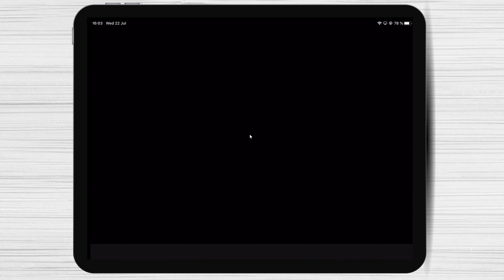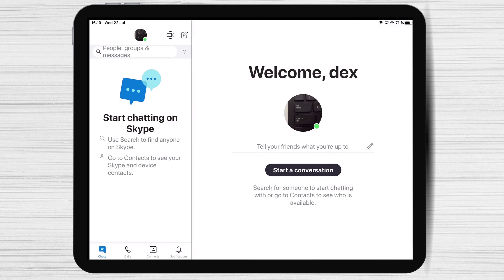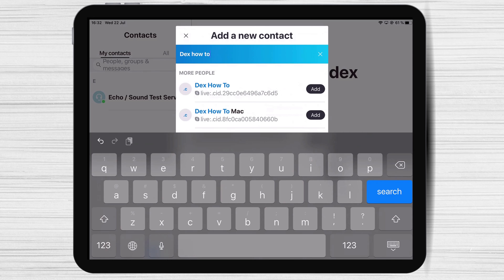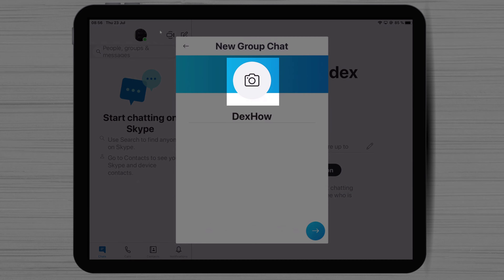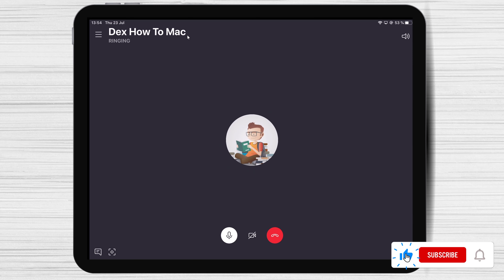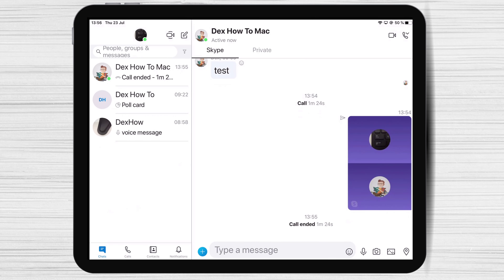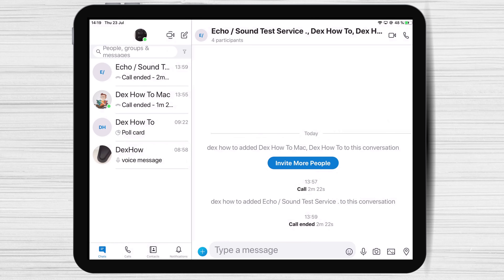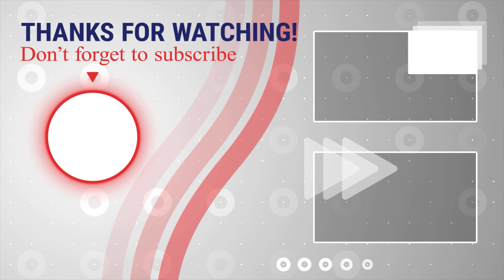How to Use Skype for iPad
In this tutorial, I will show you how to download and install Skype for iPad. I will show you the main settings for your account and how to add a contact, start a conversation, do a call, and share the screen on iPad.

0:00 Introduction
0:20 HOW TO INSTALL SKYPE
6:13 HOW TO ADD CONTACT
7:30 HOW TO ADD CONVERSATION
9:05 HOW TO CREATE GROUP
12:23 HOW TO DO CALL
17:06 HOW TO DO GROUP CALL
19:35 HOW TO SHARE SCREEN
20:42 HOW TO ACTIVATE DARK MODE
21:37 HOW TO BLUR CAMERA

Learn more about How to Use Skype for iPad.